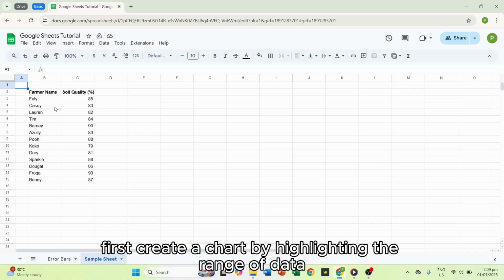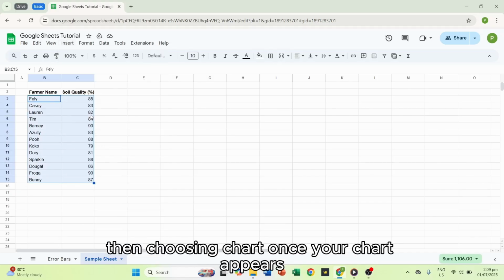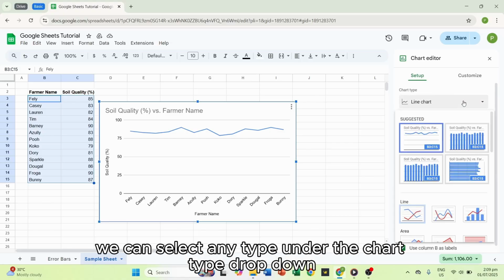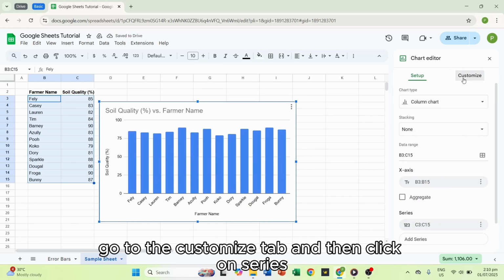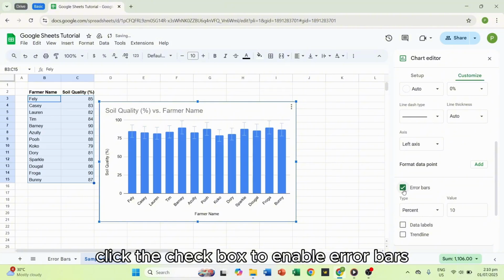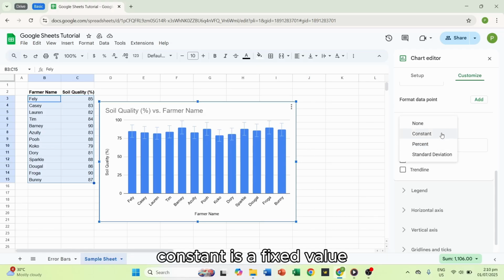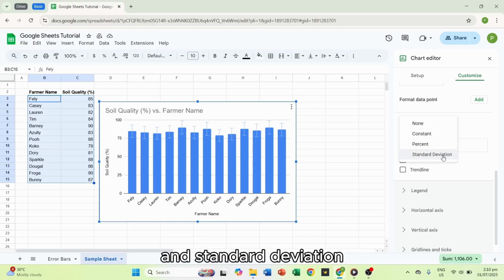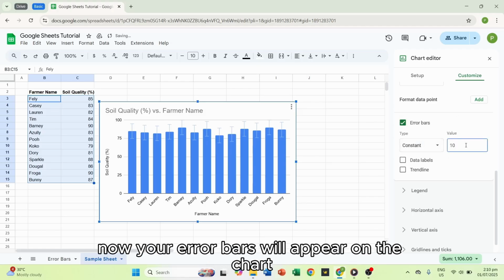How to Add Error Bars in Google Sheets [Quick Guide]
Learn how to insert error bars in Google Sheets charts to show variability or uncertainty. This tutorial covers how to add standard deviation and custom error bar values to your data visualizations.